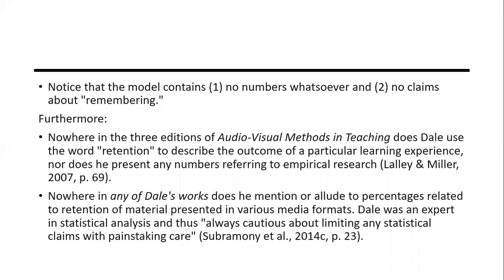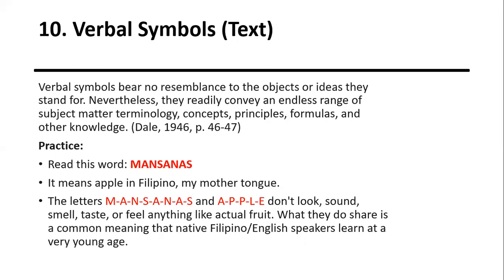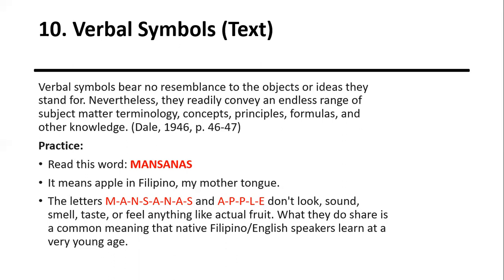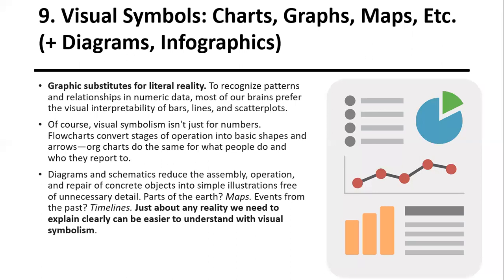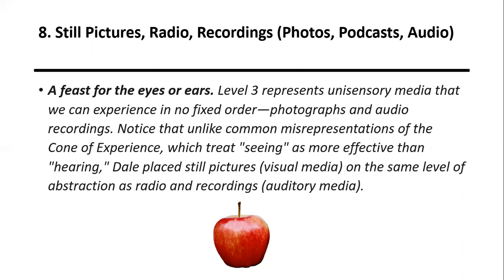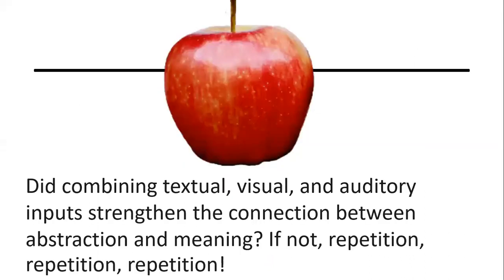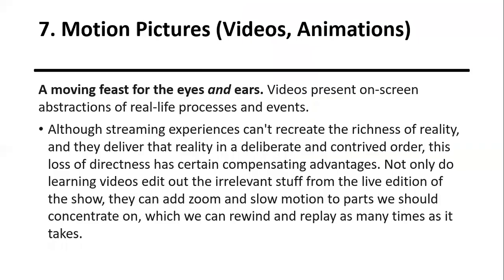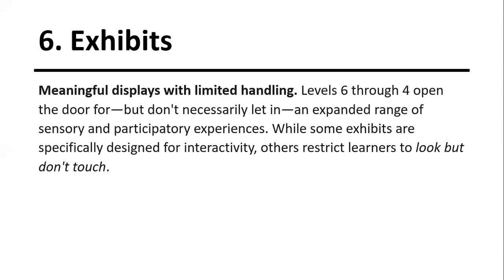Implications of The Cone of Experience in Teaching and Learning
Educational Technology 1 2nd Edition Corpuz and Lucido